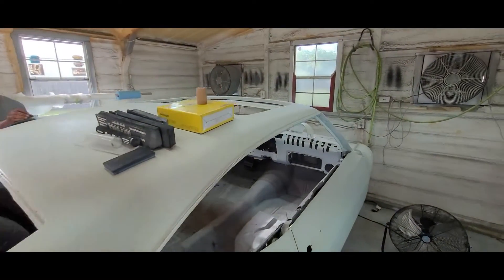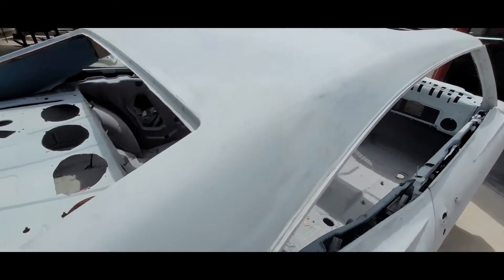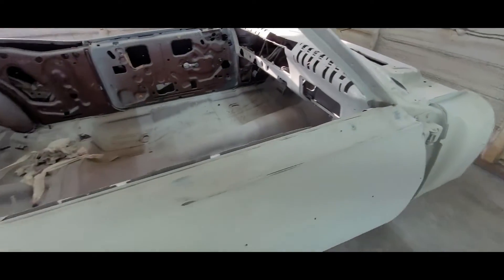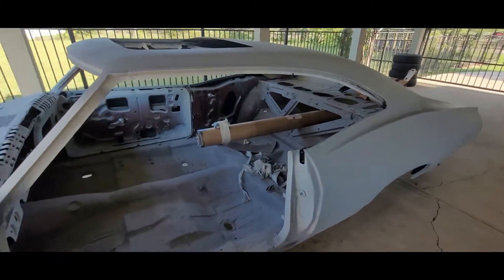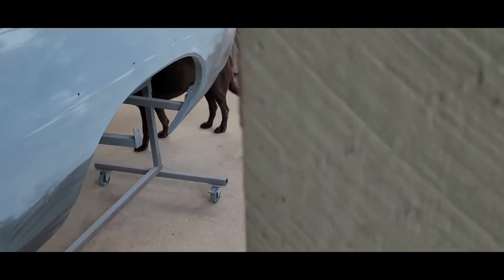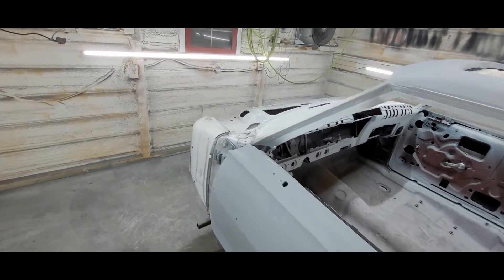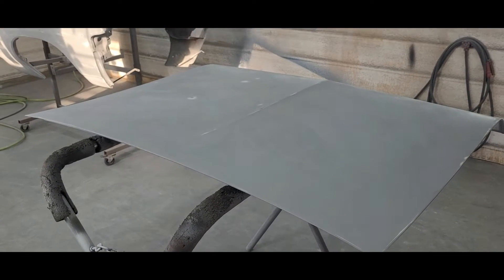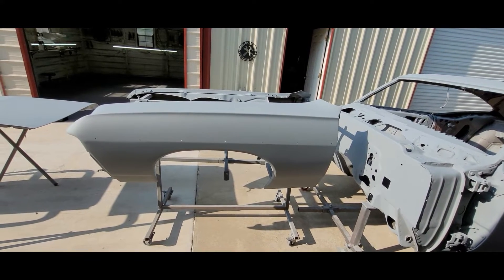68 Fastback Bodywork Part 3 | Lonestar Lows | DIY | Paint & Body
In this weeks video we continue the bodywork stage. We get it in the final round of primer before paint.